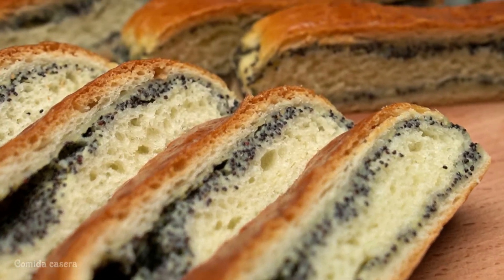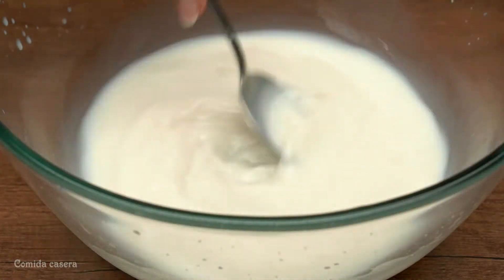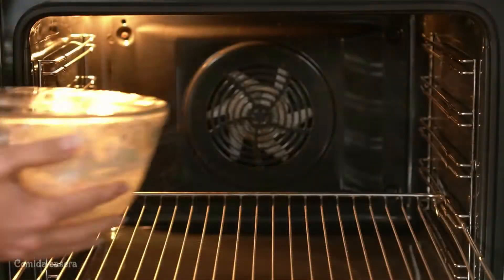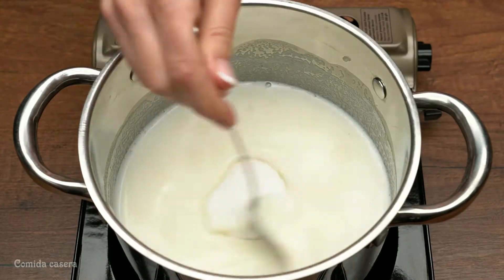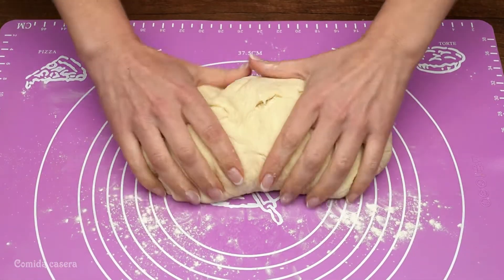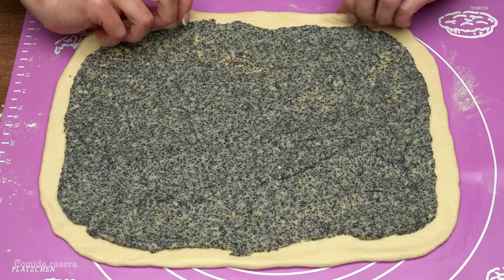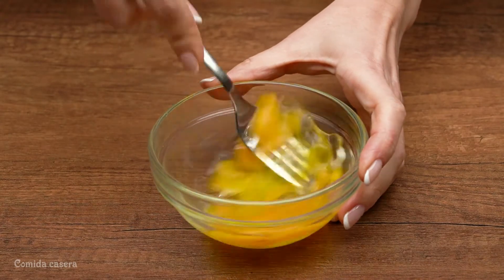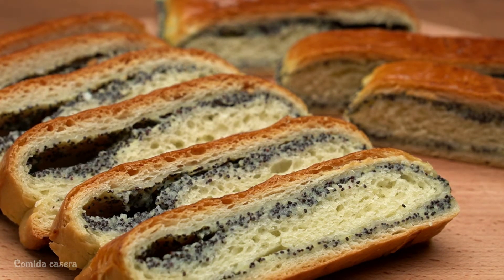🍥 Yummy Poppy Sweet roll recipe DIY at home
A delicious roll with poppy seeds, which is prepared according to an easy recipe from available products. Even a novice cook can make such a poppy seed roll from yeast dough. The dough is very malleable and easy to use. The poppy seed filling for roll is also easy to prepare and does not follow during assembly.

Filling:
poppy - 100 g
semolina - 4 tbsp. l

Do you like to cook? If you do, this channel  COOKING AT HOME its for you!
On this cooking channel you will find detailed recipes that you can easily make at home.